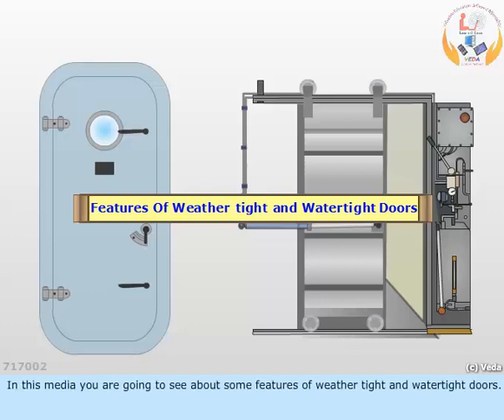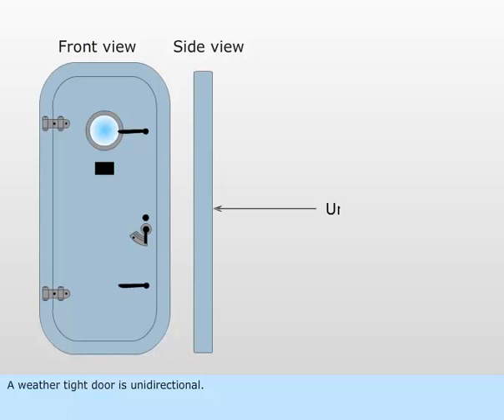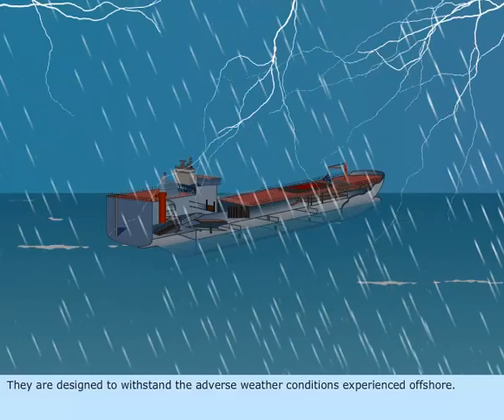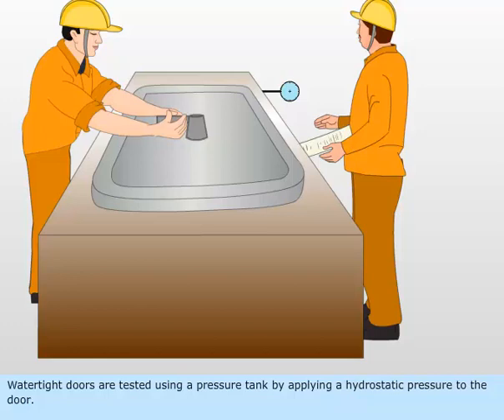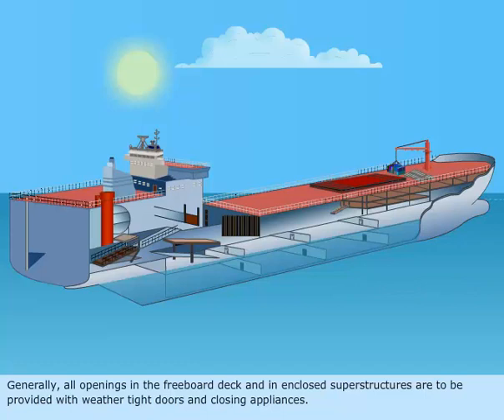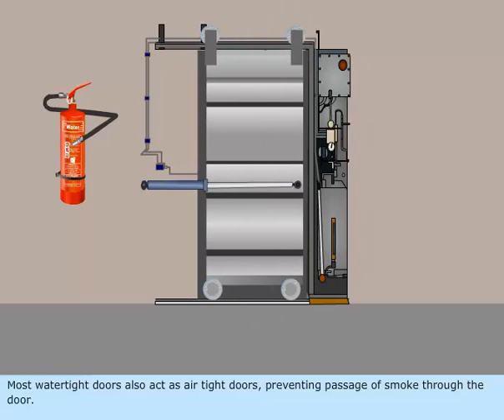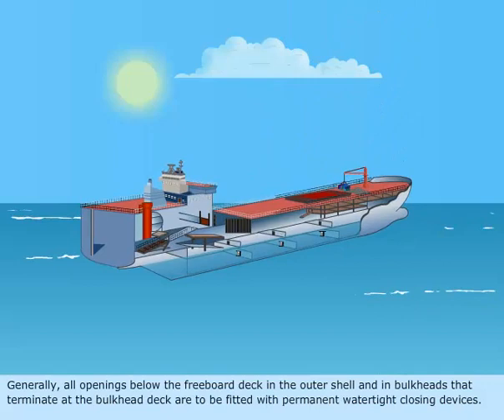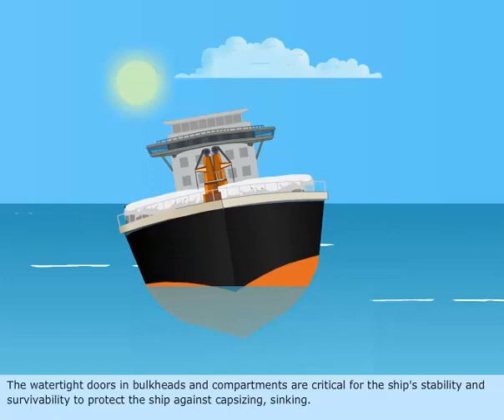features of weather tight and watertight doors